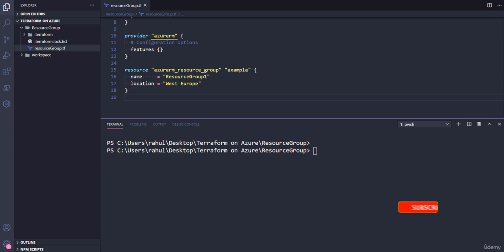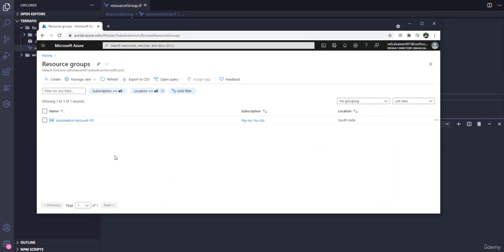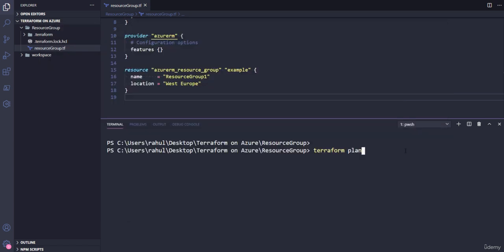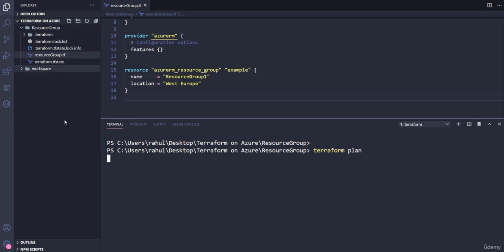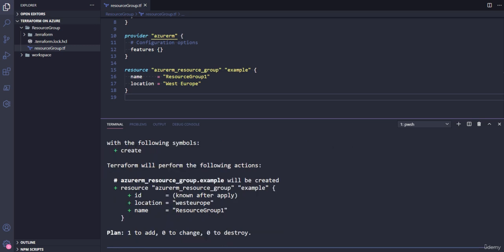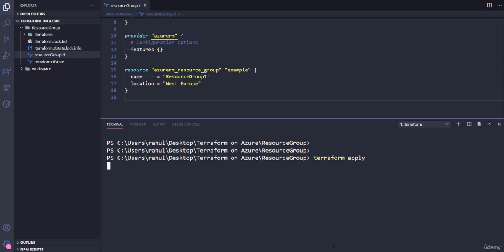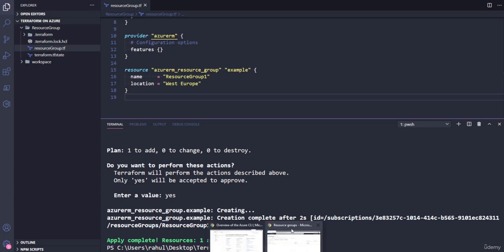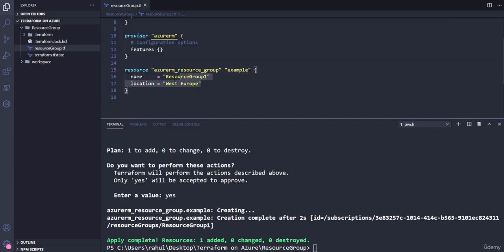8 Terraform on Azure Terraform Plan and Apply